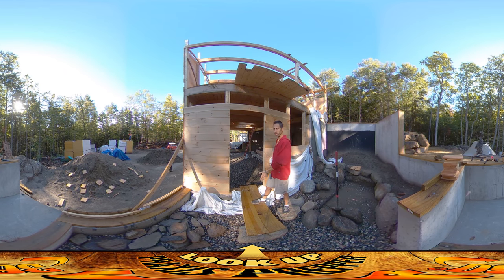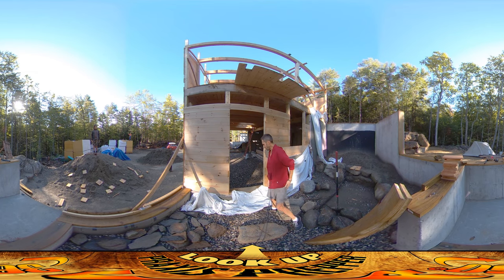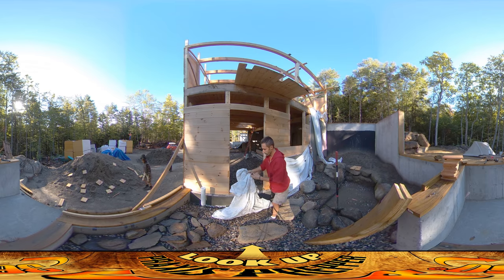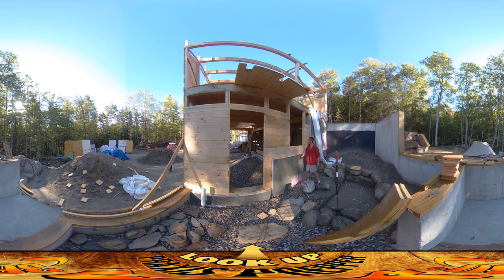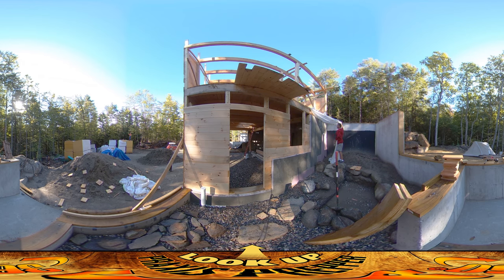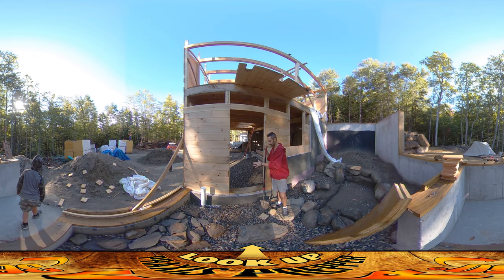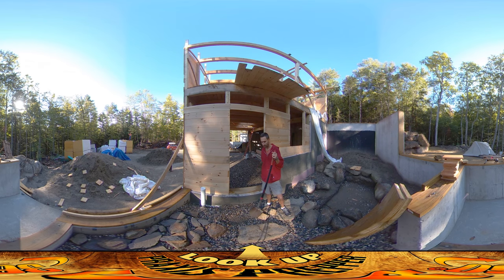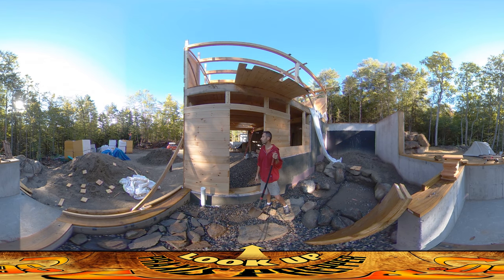Homestead Building - Stucco Reveal, Using Scrap Lumber Wraps, Outside Air for Stove Vent